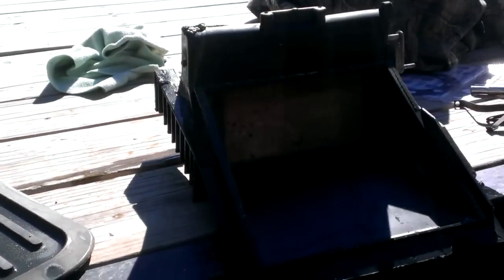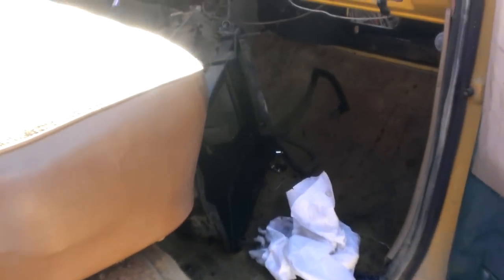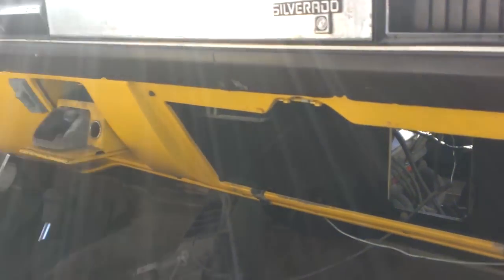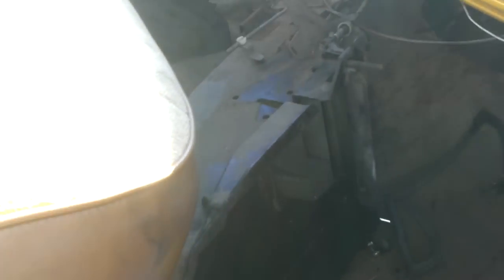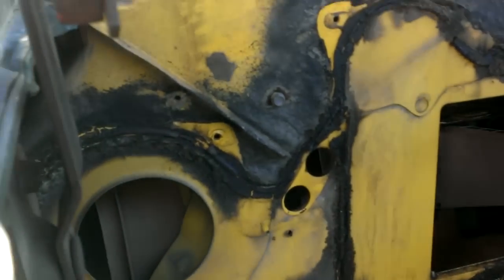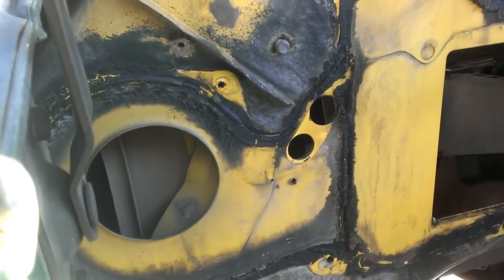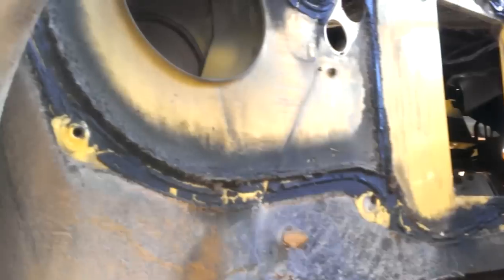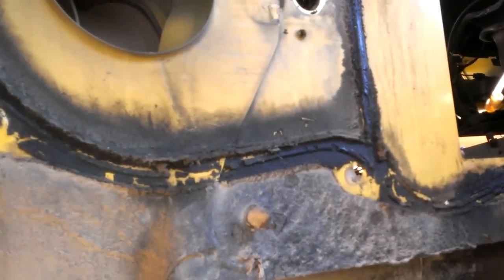1983 Chevy truck heater core replacement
I just want to show what parts come apart to replace the heater core. I did not get a chance to take more pictures, it was getting cold and dark fast. I think you can see enough to get an idea what had to be done.